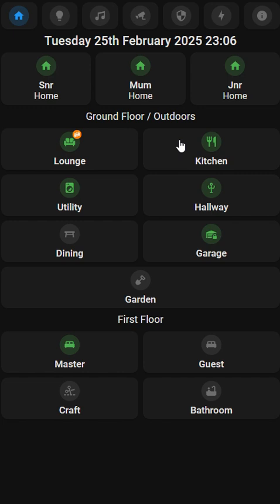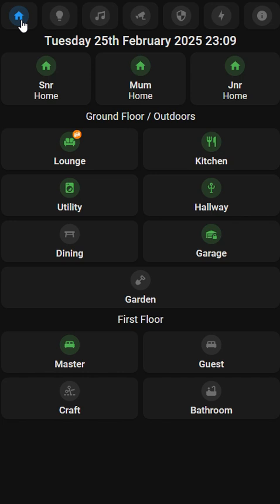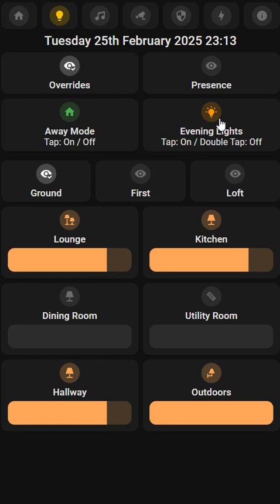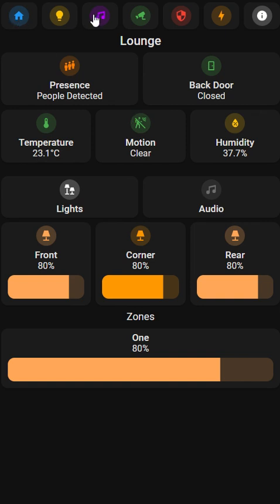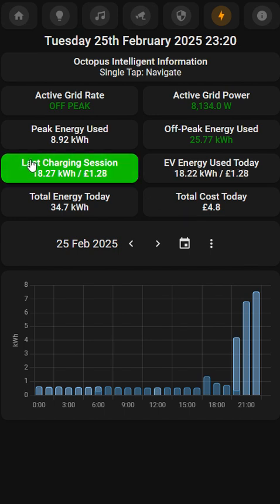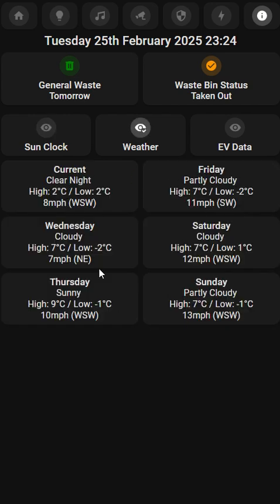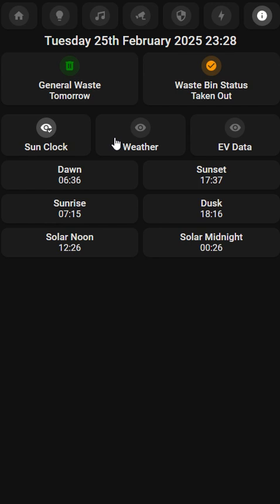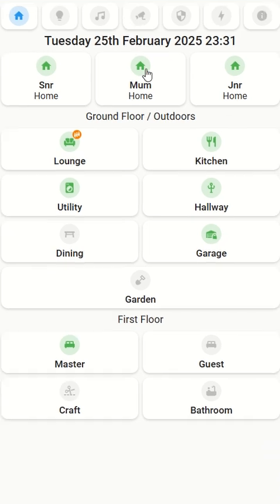Home Assistant - Mobile Friendly Dashboard - Follow Up (Mushroom & Minimal Card Mod)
Howdy Folks,

I've decided to update my previous video which was using a blend of mushroom cards with card mod.

This dashboard however is almost 100% free of card mod from a styling persepctive and as a result leads to better overall performance across the board. I have also used themes to control the look and overall feel of the mushroom cards and use standard out of the box functions to style them.

This dashboard can also handle changing of the theme light / dark mode and adjust the icons accordingly to deal with this on the fly based on the browser that is viewing the pages and whether dark mode is on or off.

I will follow up and do another video showing the code that can help you achieve something similar for your own home assistant dashboard.

If you like what you see, please drop me a comment, like and subscribe and I will always do my best to answer any questions you may have related to my content.

All the best for now,
Sow 2 Mow Talks Tech!